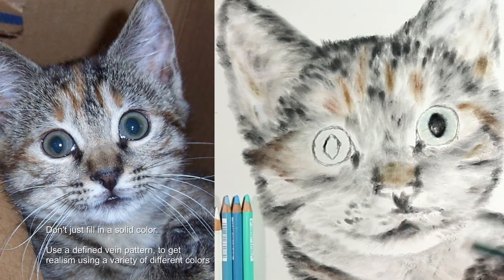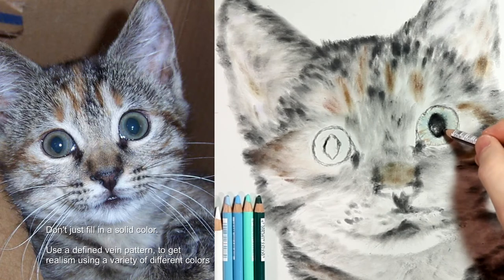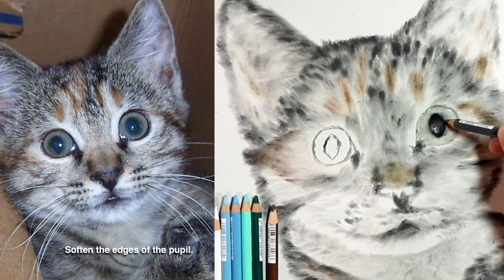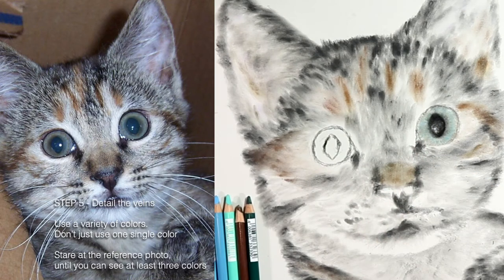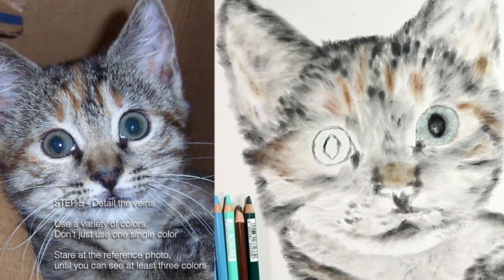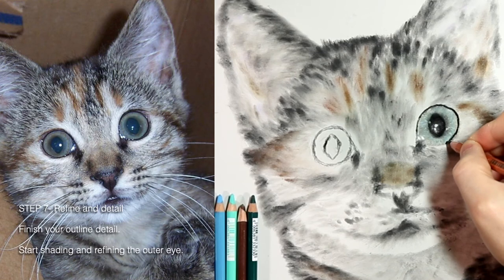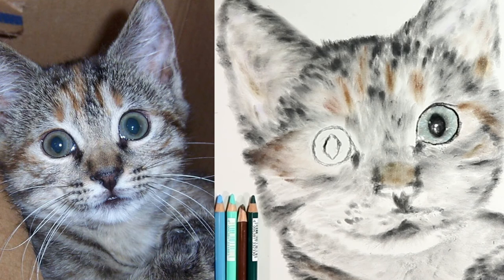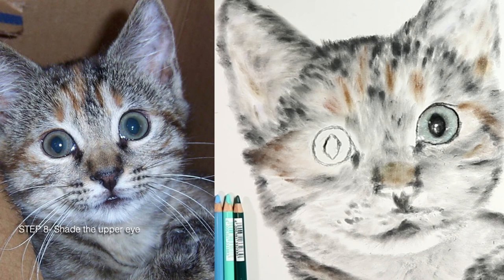Realistic Animal Eyes - part 2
Step by step instruction on how to create PHOTO REALISTIC animal eyes using pastels. A solid hour of detailed instruction!